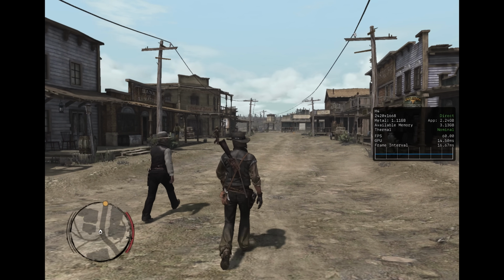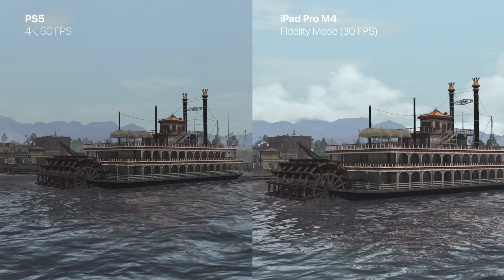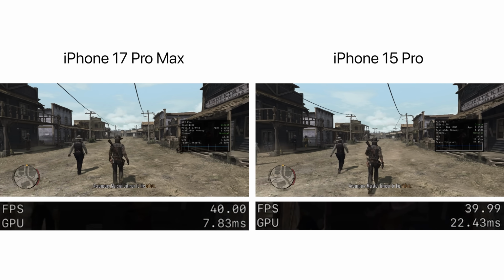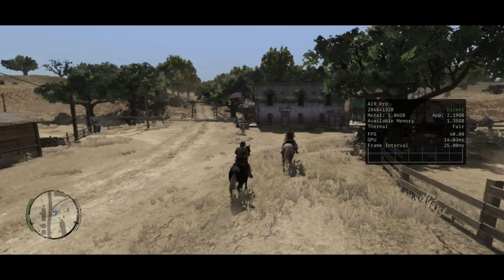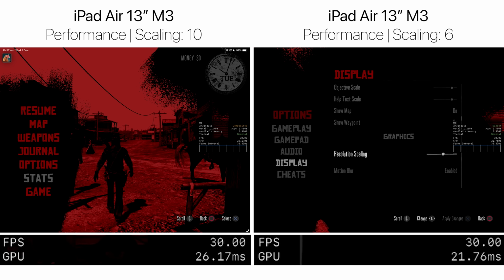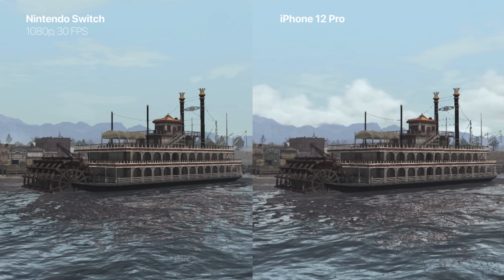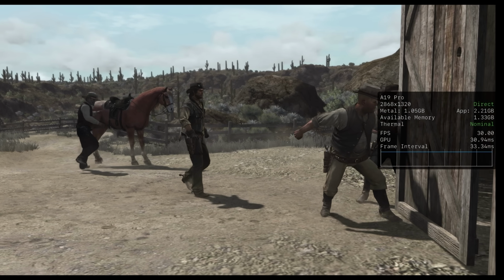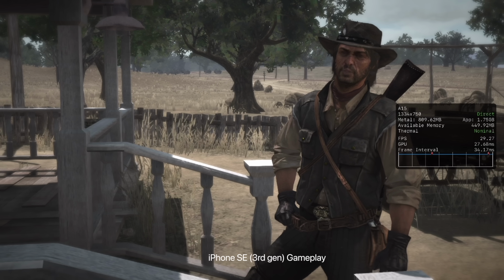Red Dead Redemption Mobile – Ultimate iPhone & iPad Performance Breakdown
Best Apple gaming gear on Amazon

0:00 - Introduction
0:20 - iPad Pro M4 & PS5 Comparison
4:27 - iPhone 17 Pro / iPhone 15 Pro / iPad mini (A17 Pro)
7:38 - iPad Pro M1 / iPad Air M3
9:24 - iPhone 12 Pro & Switch 1 Comparison
11:40 - Issues / Mac? / Apple TV? / GTA 5?